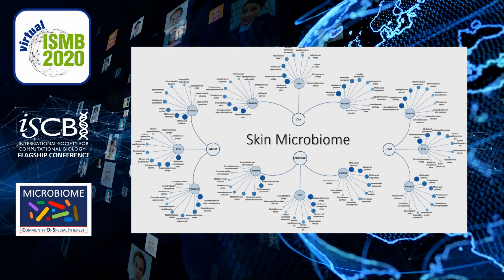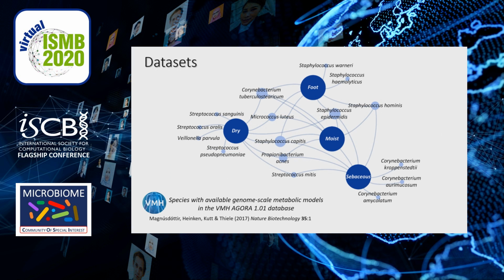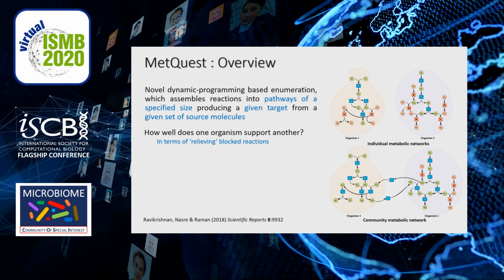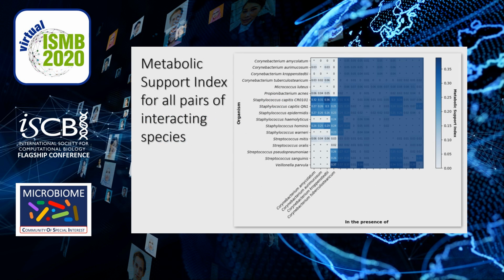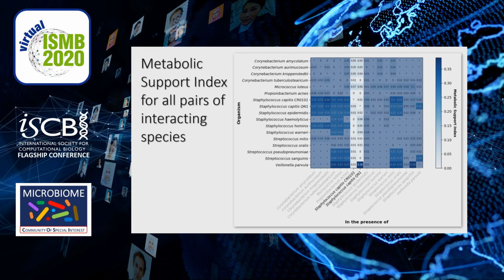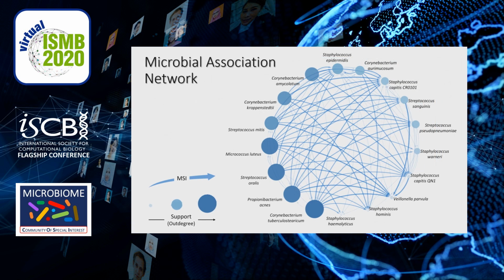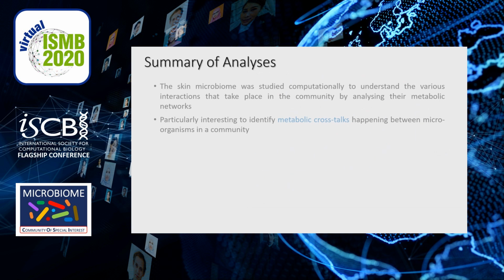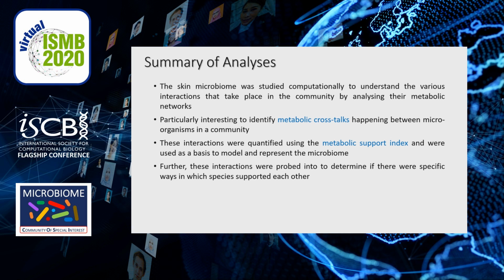Systems Modelling of the Skin Microbiome - Rachita Kumar - MICROBIOME - ISMB 2020 Posters